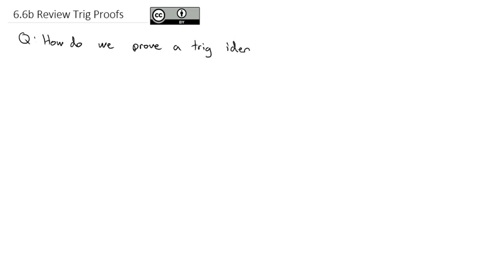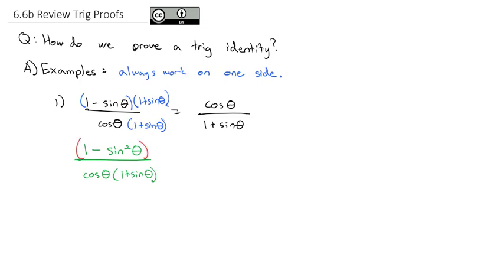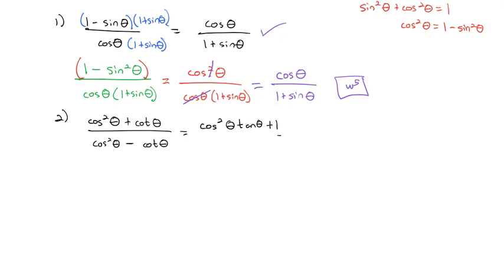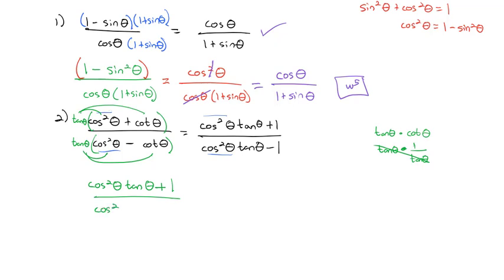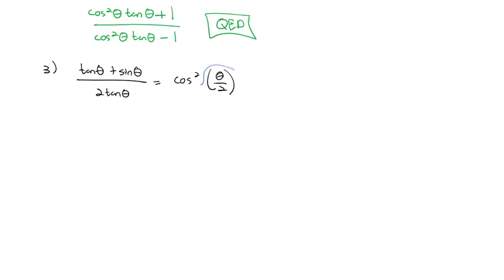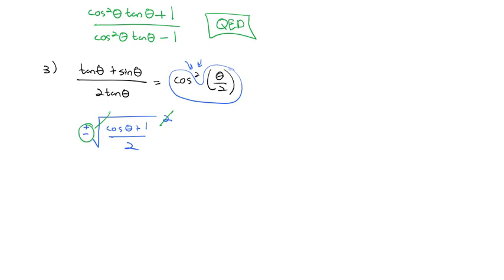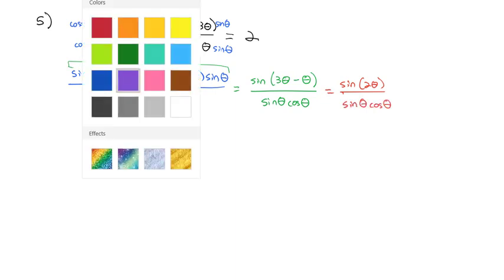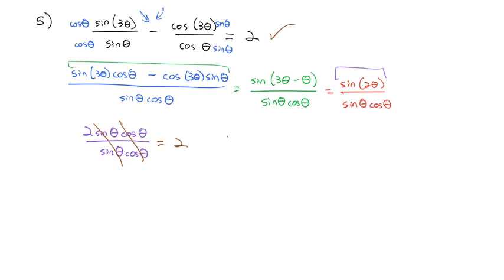6.6b Review Trig Proofs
Using various trig properties, simplifying techniques, and identities, we prove several new identities